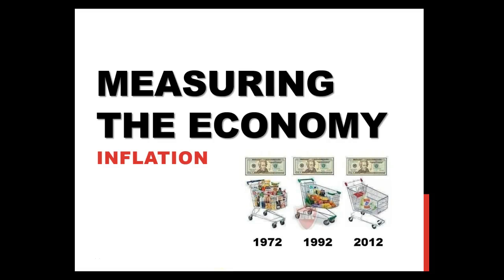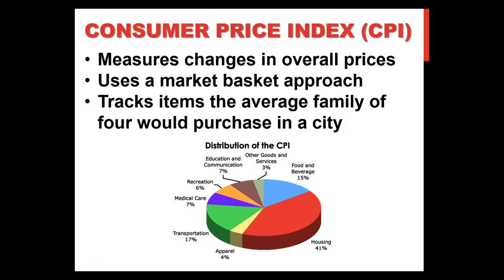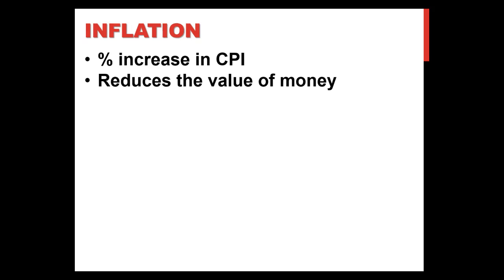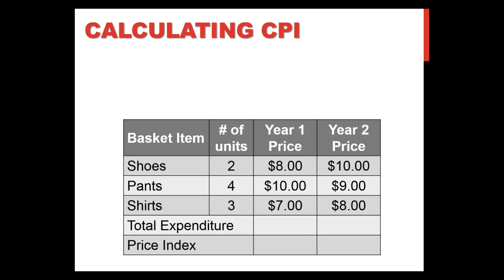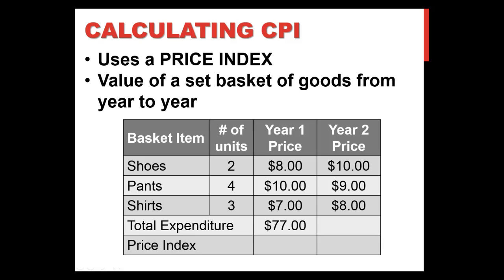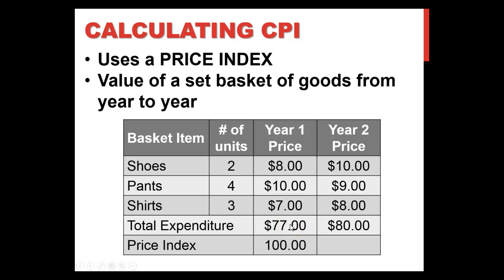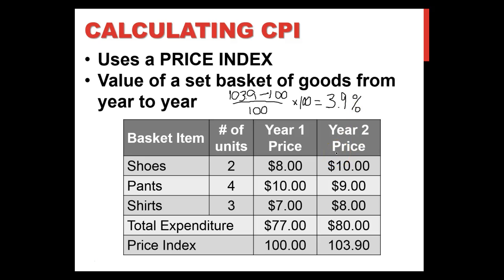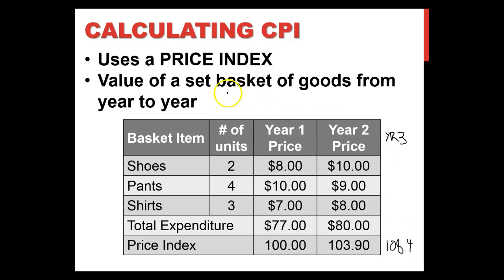EPF Unit 11, Day 2 - Measuring Changes in Price